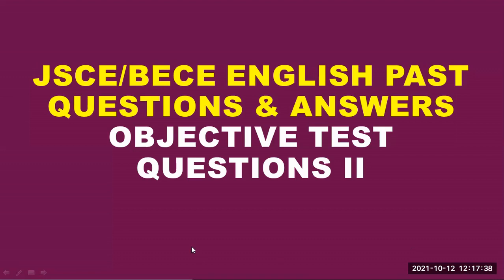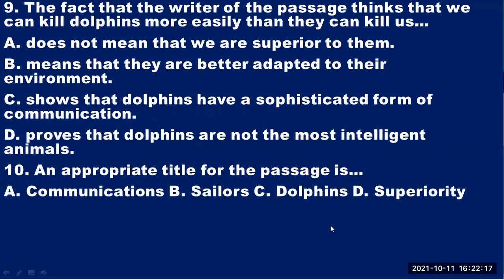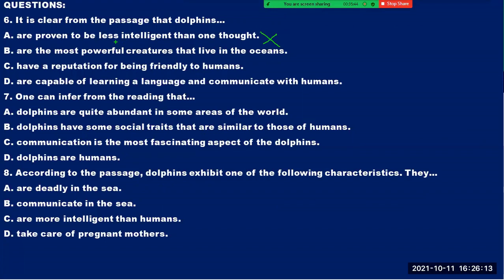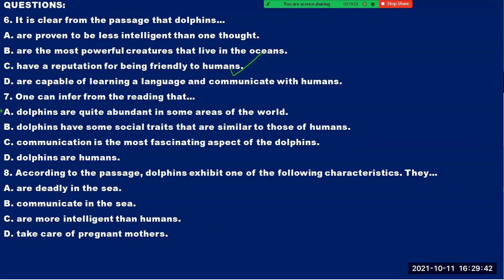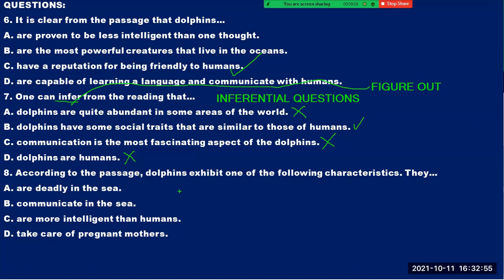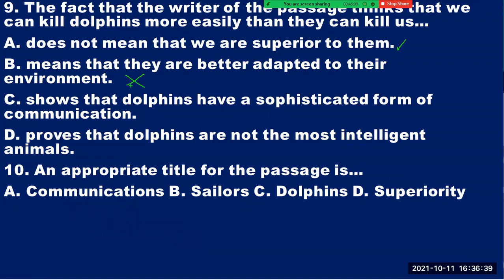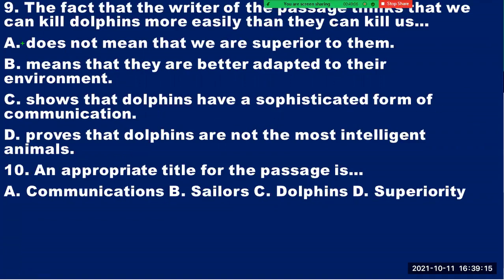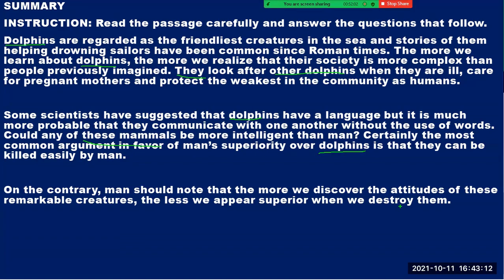JSCE/BECE ENGLISH PAST QUESTIONS AND ANSWERS: 2022 BECE PREPARATORY LESSON - 2021 QUESTIONS PART 2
In this video lesson, the focus is on the summary section of the objective test questions. You'll learn the principles and techniques for answering questions correctly in this section of the English exam.